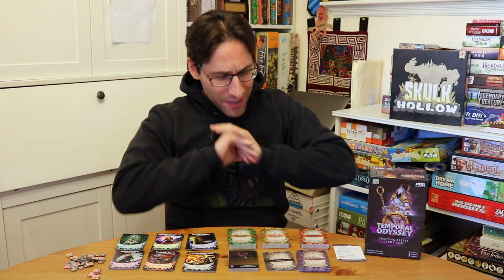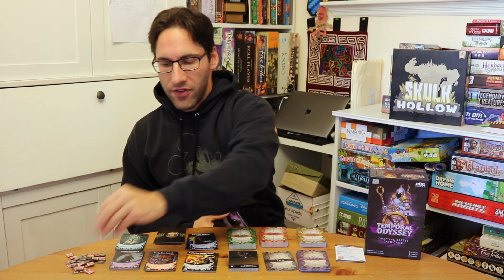Edo's Temporal Odyssey Review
Temporal Odyssey Review

Temporal Odyssey designed by Chris Solis and published by Level 99 games is an interesting on a head-to-head card battle game. Lots of depth and interesting mechanics. Not for new players.

Gaming with Edo, Season 4 – Backer Selected. This was chosen by supporting the small game tier.